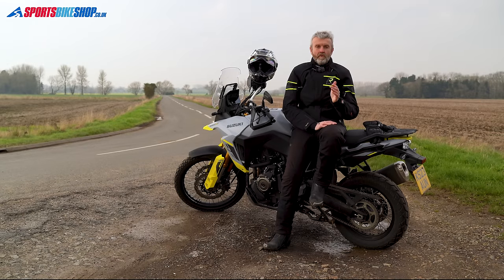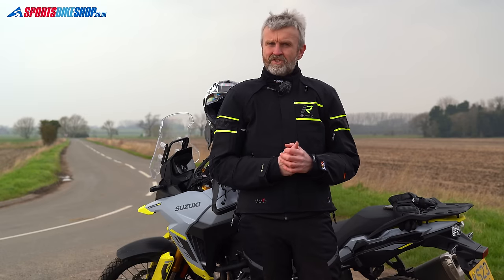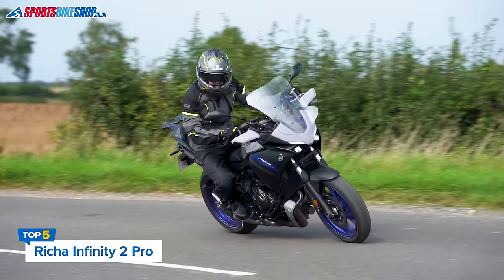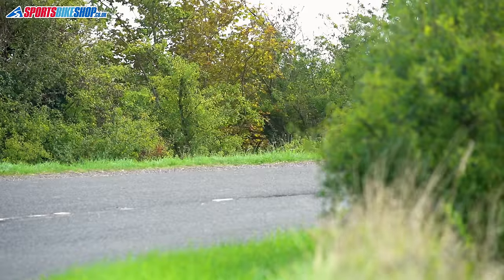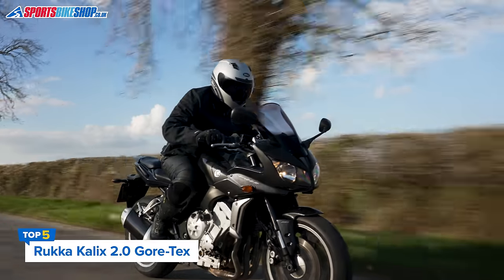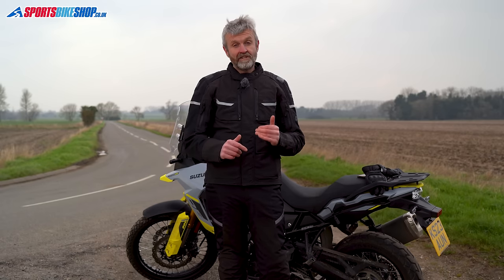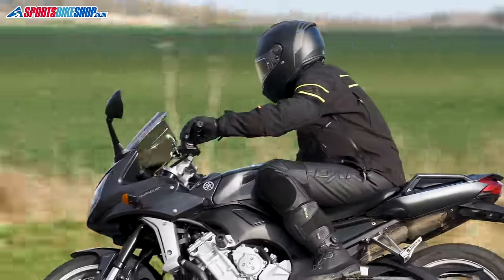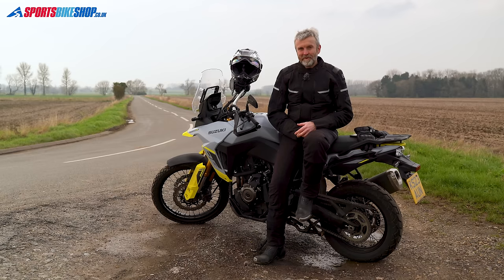The best 5 laminated textile motorcycle jackets for 2024 - Sportsbikeshop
Laminated waterproof clothing is becoming more prevalent all the time. In this video we run through the best options, based on feedback from Sportsbikeshop customers and our in-depth in-house reviews.

Rukka Nivala 2.0 Gore-Tex 0:55

Richa Infinity 2 Pro 2:17

Rev’it Vertical Gore-Tex 3:33

Rukka Kalix 2.0 Gore-Tex 4:37

Oxford Stormland D2D 5:37

Conclusion: 6:40